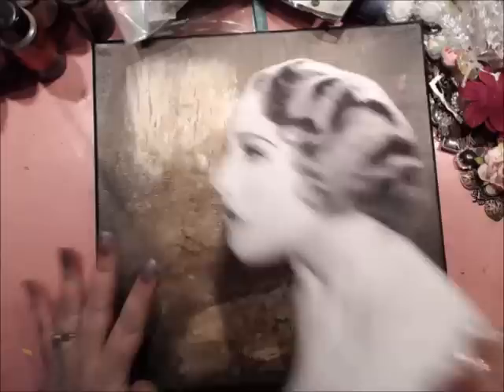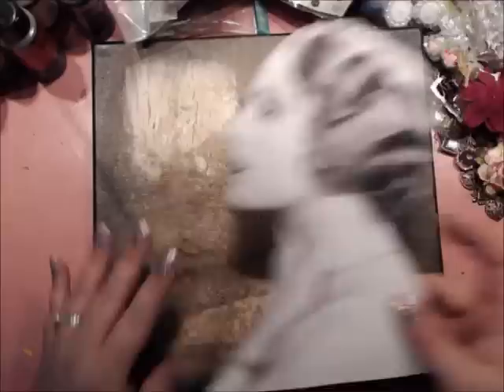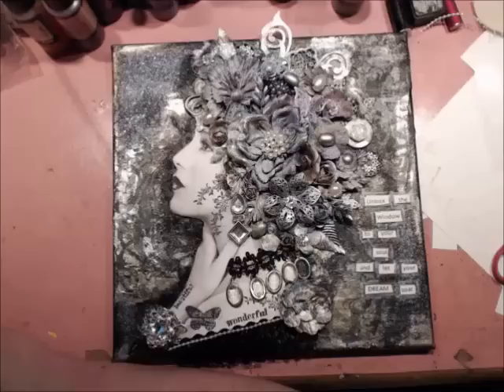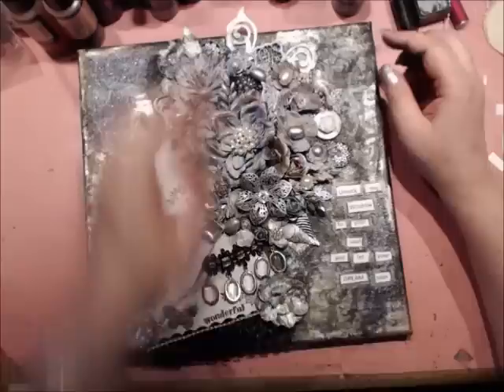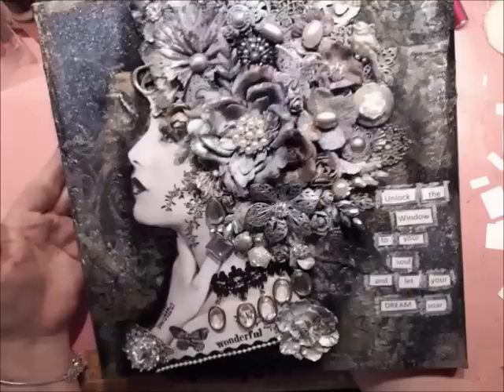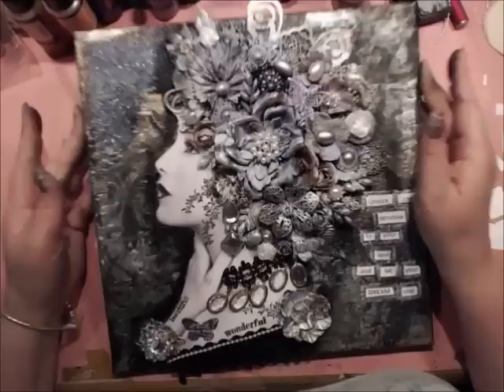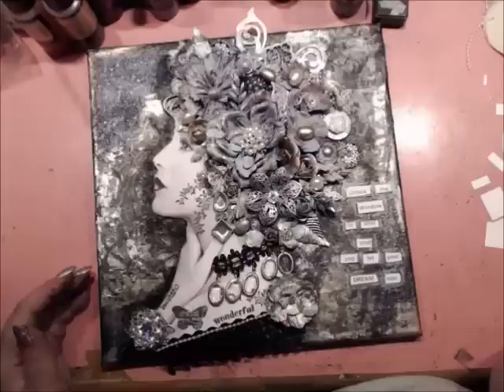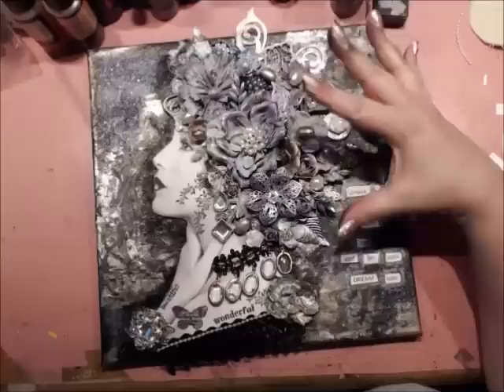Finnabair Inspired Canvas Tutorial #2